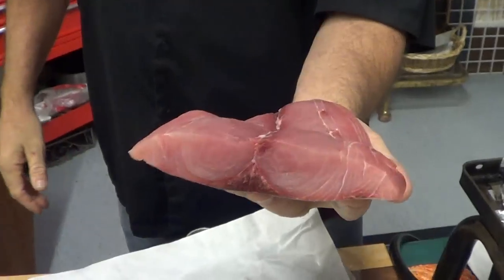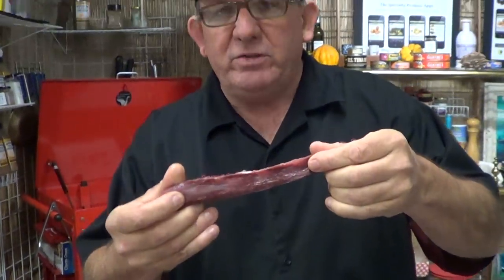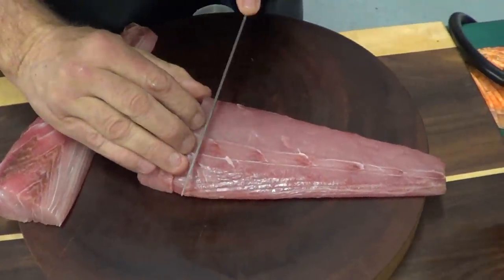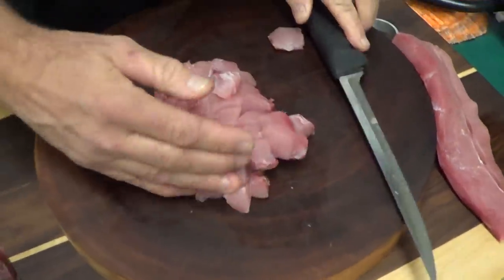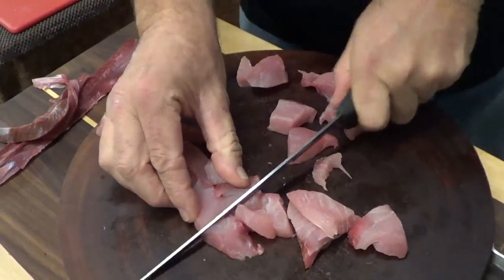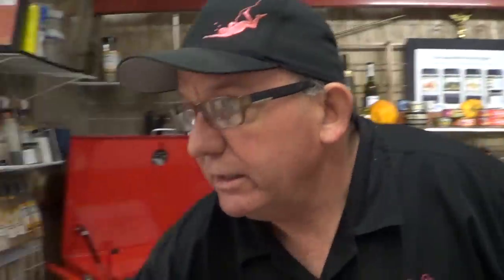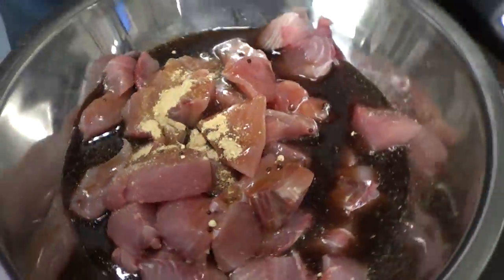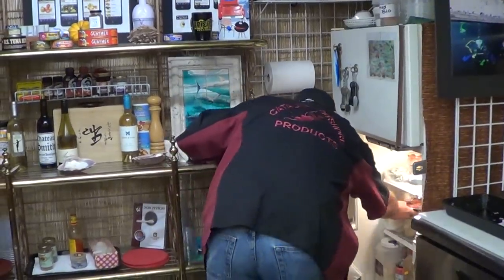How to make Poke' from Yellowtail quick and easy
Specialty Produce farmers market bag this week Yellowtail fillets,,